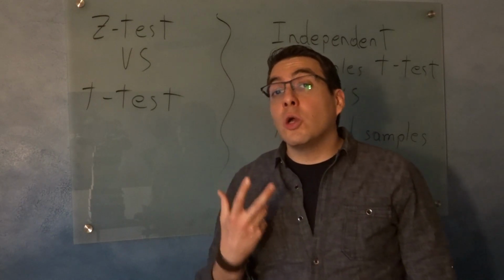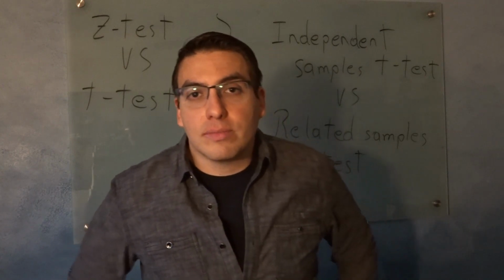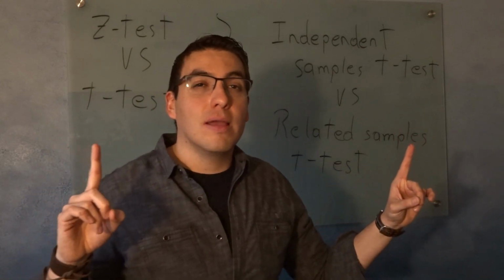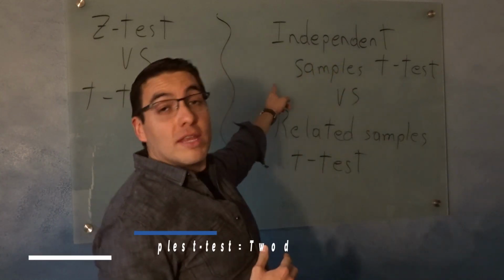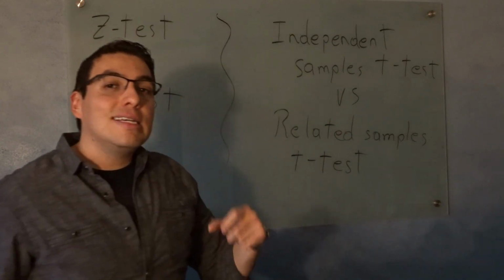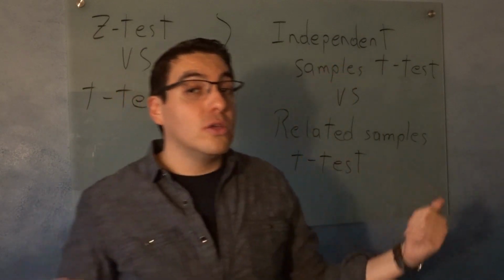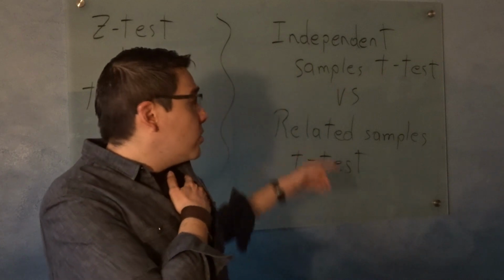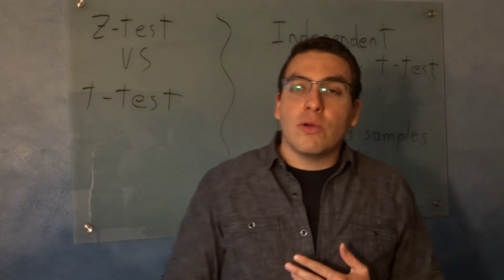Statistics - Introduction to t-tests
This video will teach you how to distinguish among a Z-test, a one sample t-test, an independent samples t-test and a related samples t-test